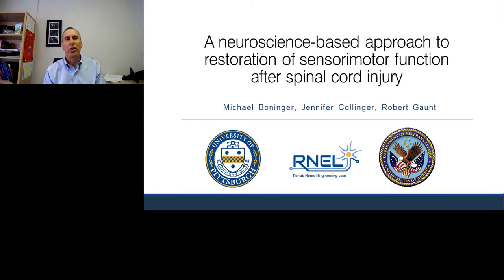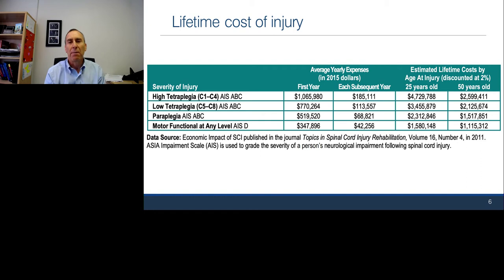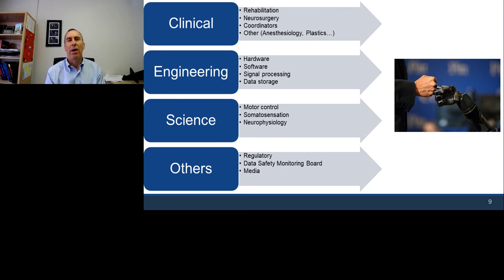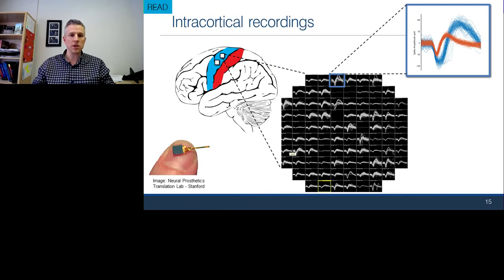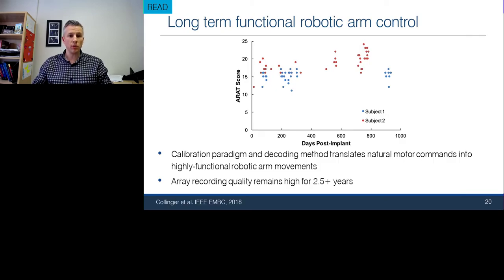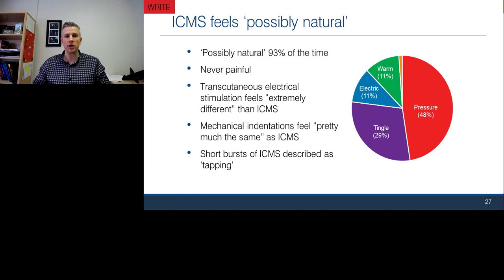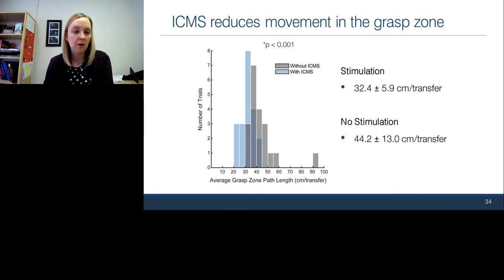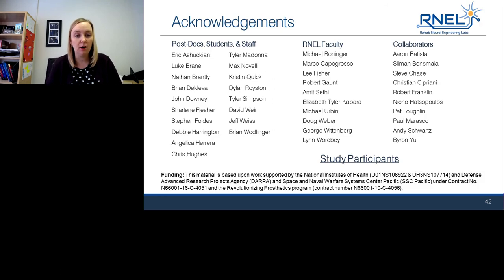A Neuroscience-Based Approach to Restoration of Sensorimotor Function After Spinal Cord Injury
For a full listing of our panel of experts and their biographies, please

Webinar: PANEL: A Neuroscience-Based Approach to Restoration of Sensorimotor Function After Spinal Cord Injury

Webinar Abstract: Approximately 300,000 people in the United States have a spinal cord injury with many of these individuals experiencing permanent motor and sensory deficits. For individuals with cervical spinal cord injury, restoration of arm and hand function is a top priority.  Our team is developing a bidirectional brain-computer interface (BCI) to address this priority.  Neural activity is recorded from the motor cortex and movement intention can be decoded and used as a control signal for a robotic arm and hand.

Earn PACE Credits:
1. Make sure you’re a registered member of LabRoots
2. Watch the webinar on YouTube or on the LabRoots